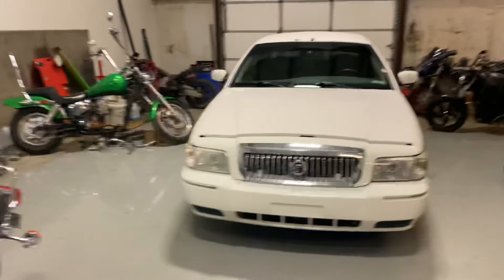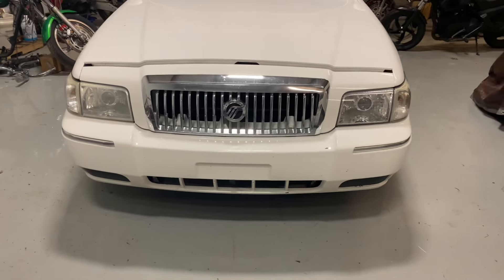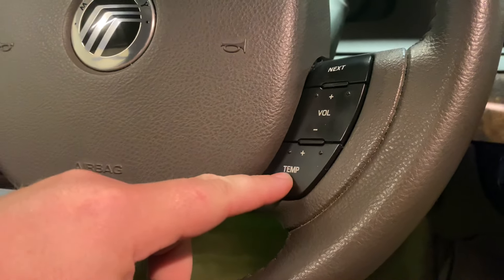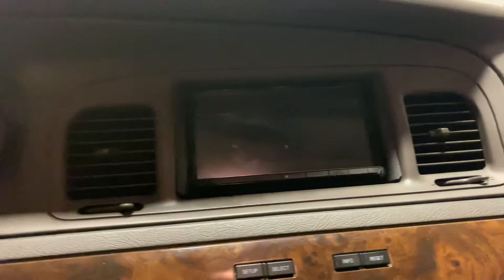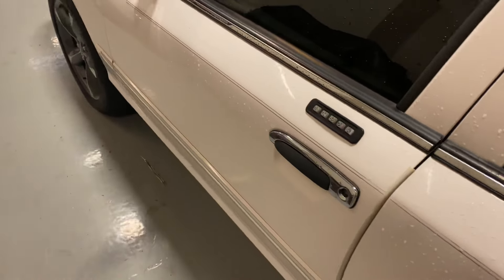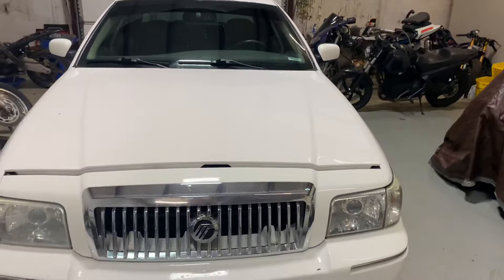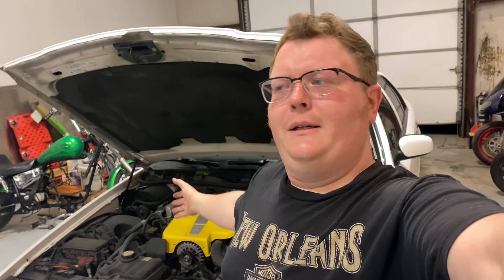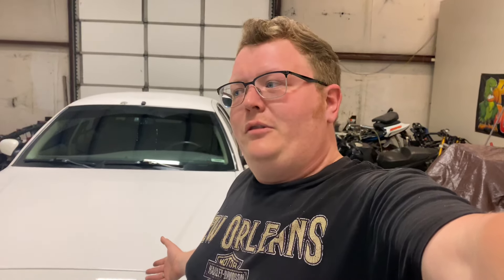Tips And Tricks For The Ford Panther Platform(Crown Vic, Grand Marquis, Town Car)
Here’s a few easy tips and tricks related to the Ford Panther platform.

We’re gonna do more on these cars, because we love them too.

It’s late and I don’t know what else to put in this description.